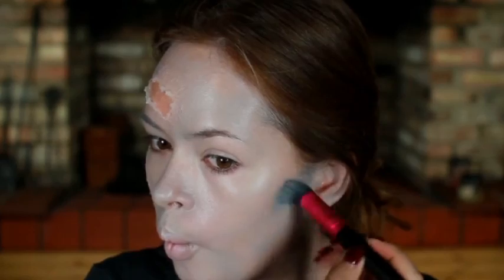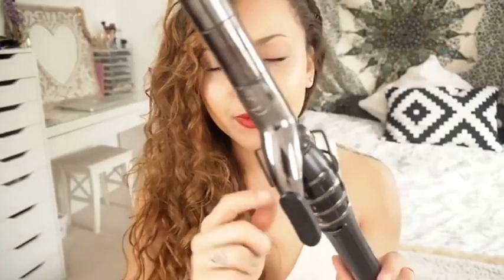Cassetteboy VS Beauty Vloggers // Bad Teeth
Cassetteboy has done it again, this time pitting his wits against the beauty vloggers of Britain. Finally someone has challenged their monotony, watch how they tediously describe how to apply make-up, over and over again.

Featuring Beauty Vloggers Sammi Maria (Beautycrush), Tanya Burr, Nic Haste (Pixiwoo), Lauren Luke.

Welcome to Bad Teeth, the UK comedy channel that takes a bite out of the web.

Produced by Hat Trick Productions.